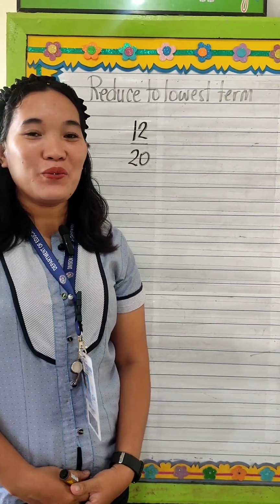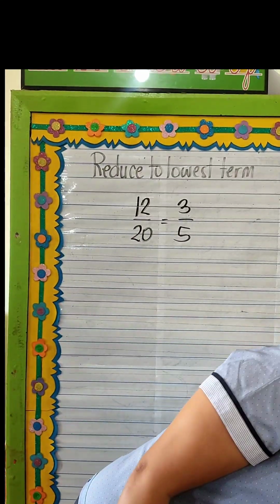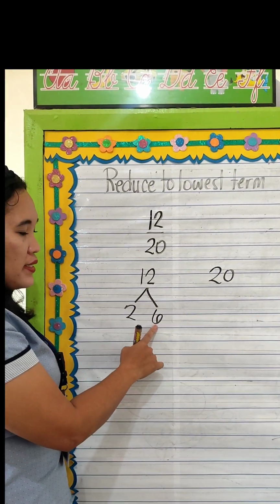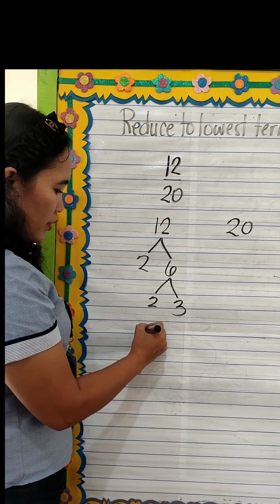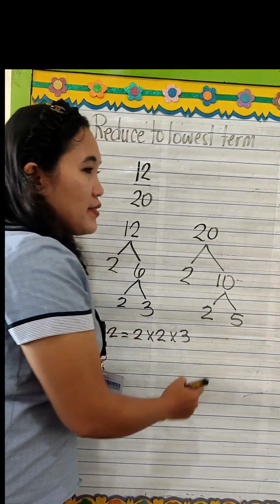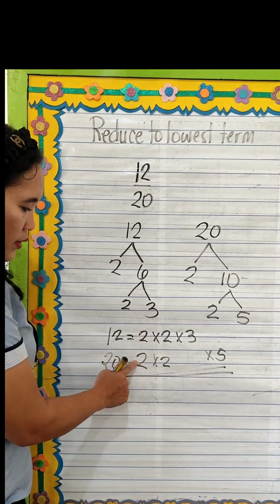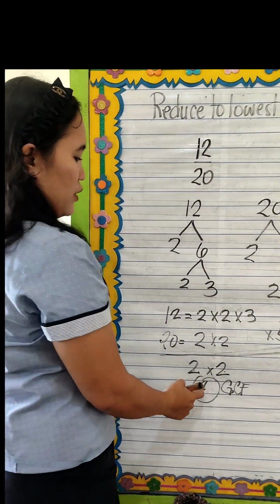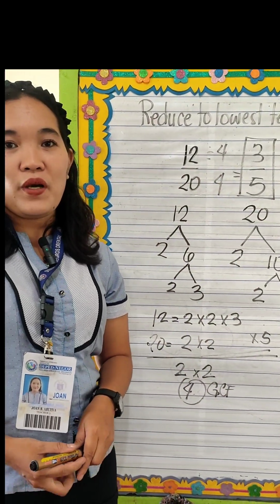Reducing Fraction to Lowest Term